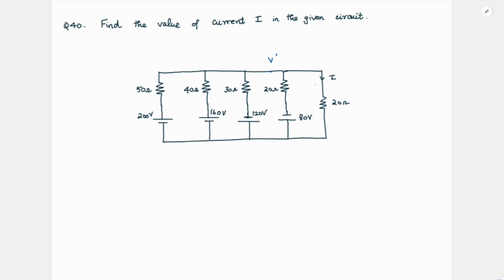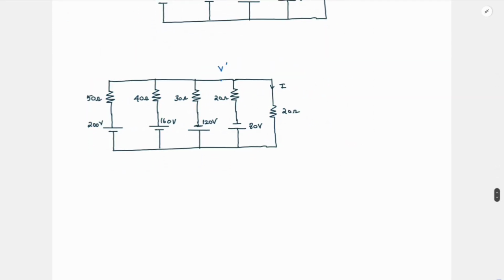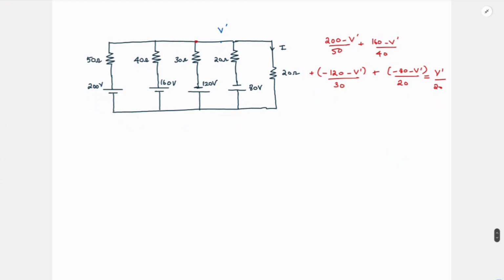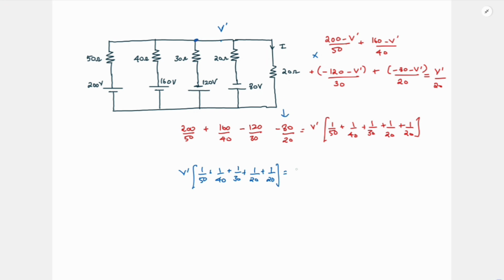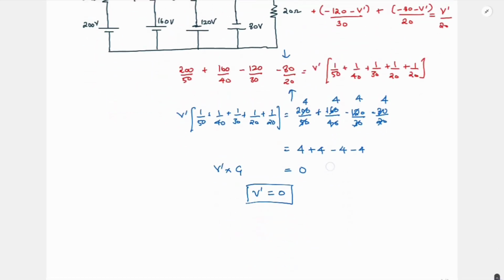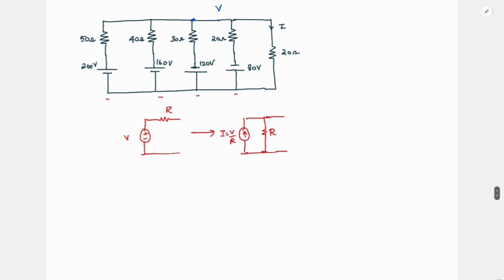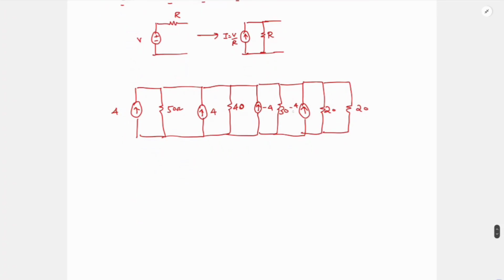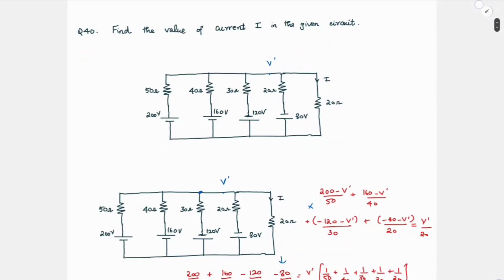Network Theory GATE PYQ | Question 40 | Ram Balaji S